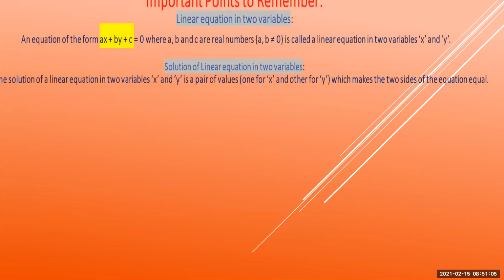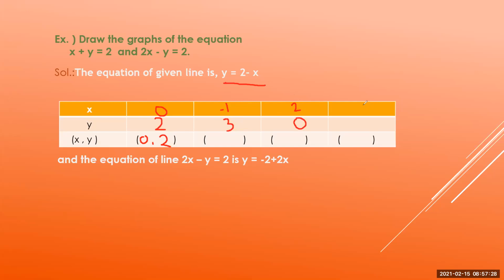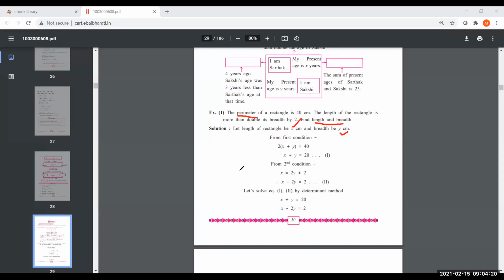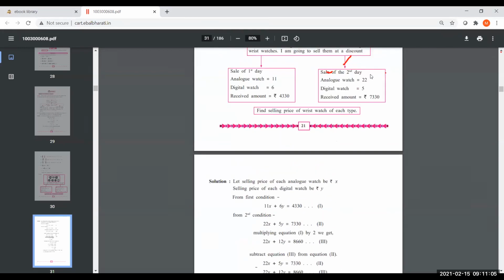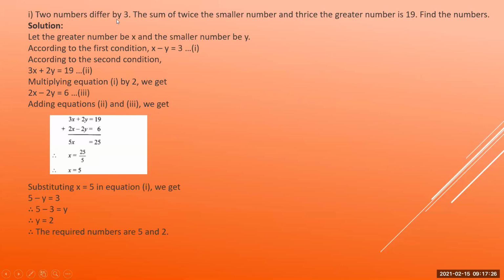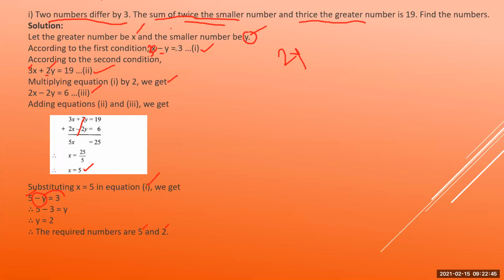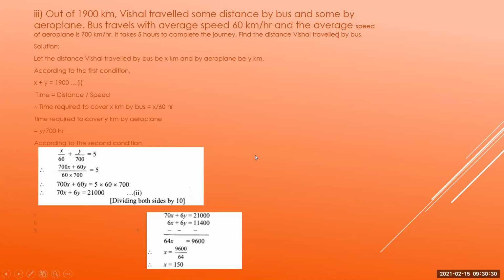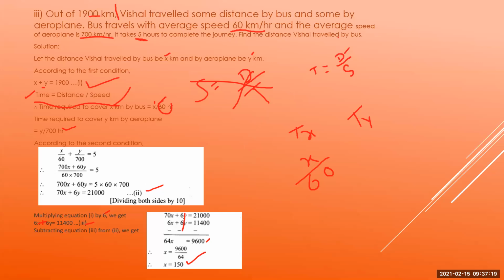BMC EDU ENG 10/ ALGEBRA/ LINEAR EQUATION IN TWO VARIABLE/ Bhagyashree pardesi Mam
ENGLISH MEDIUM
STD :10
SUBECT: ALGEBRA